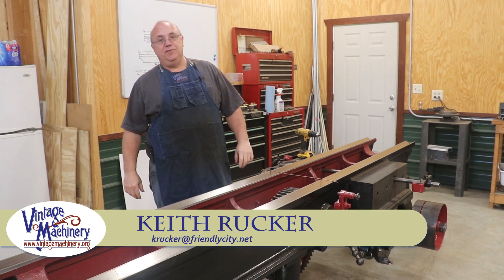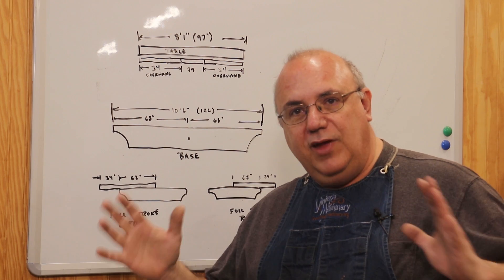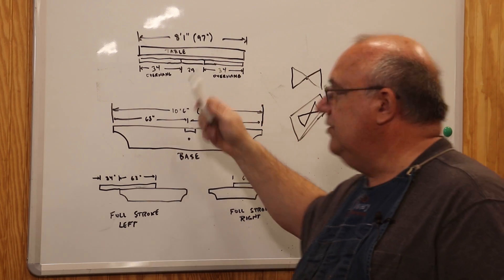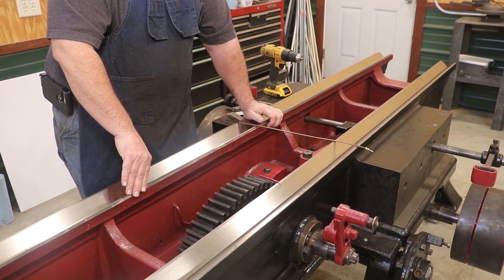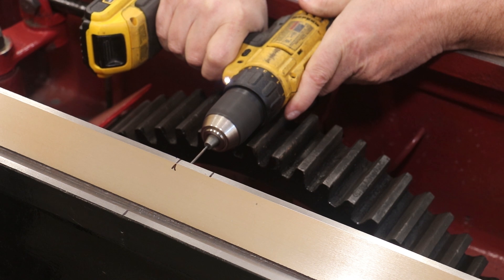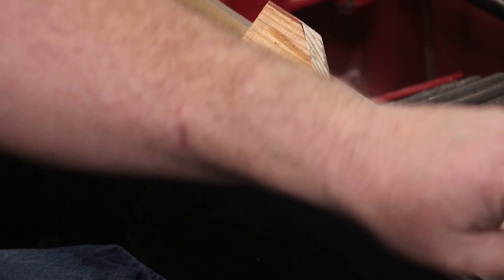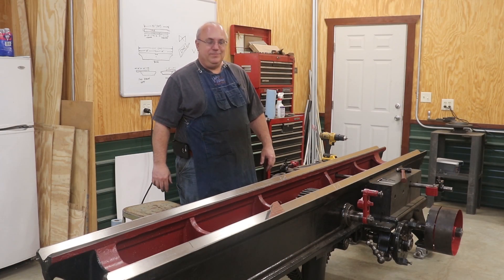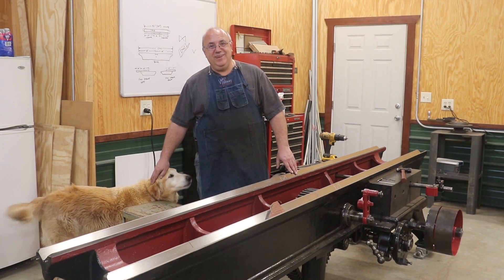New Haven Metal Planer Restoration - Part 25: Cutting Oil Grooves in the Machinery Ways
In preparation for scraping, I added some lubrication holes and grooves in the ways on the base of the machine.  How I went about cutting oil grooves in the ways using a die grinder.